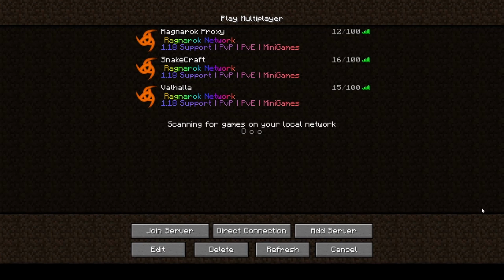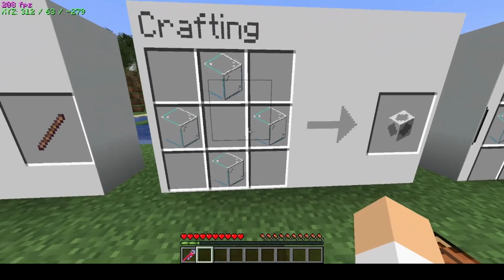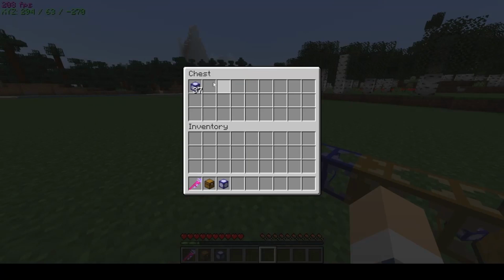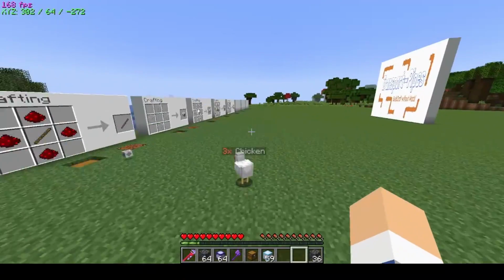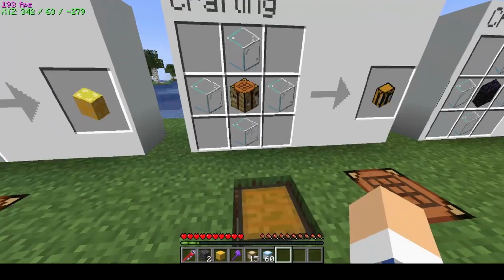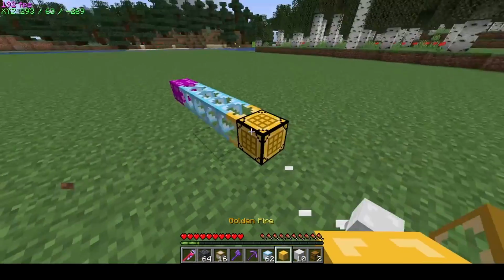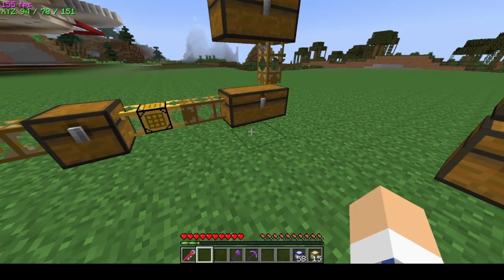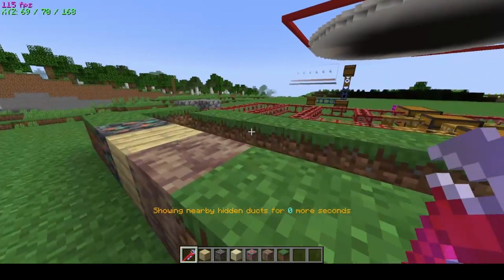Transport Pipes Tutorial [Play.Ragnarok.icu]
Come play on our server!!!

At it's heart Ragnarok is a survival server ruled and governed by its community. If you are lucky and skilled enough to get past our various entrance exams you will be welcomed into an elite community of mature minecraft players. On top of SMP we have contests, lotteries, mini-games, guns, and more.